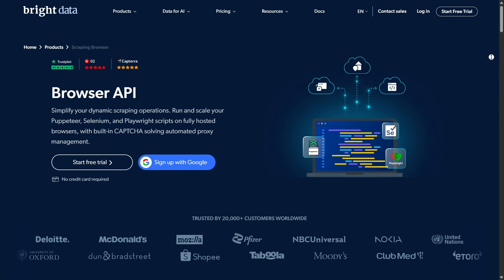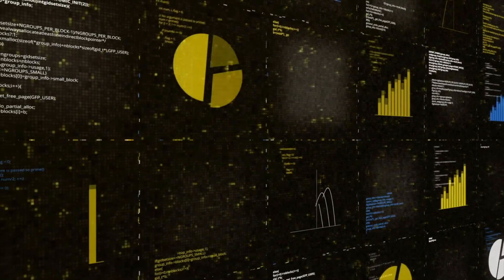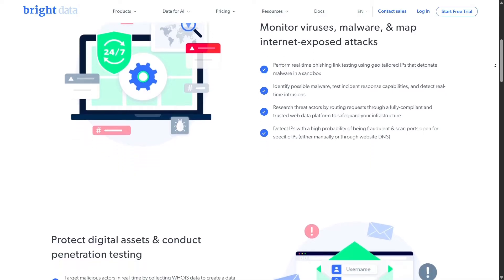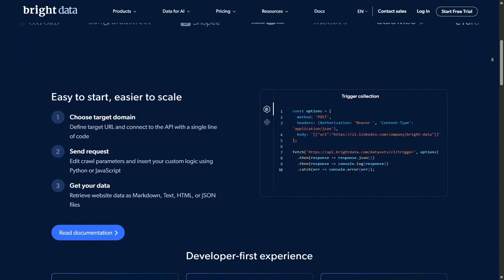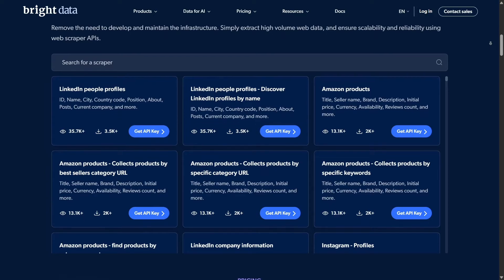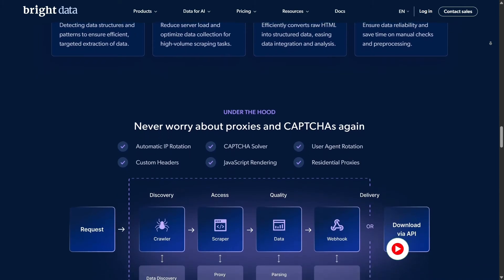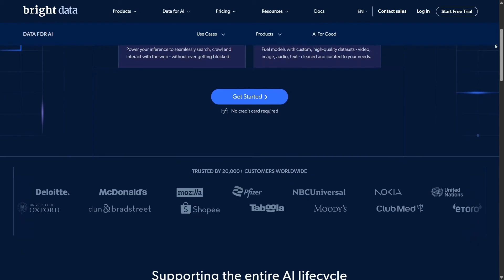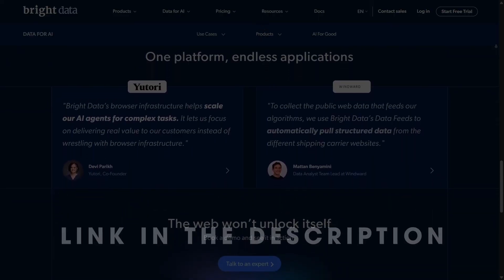How Bright Data Uses AI to Revolutionize Web Data Collection